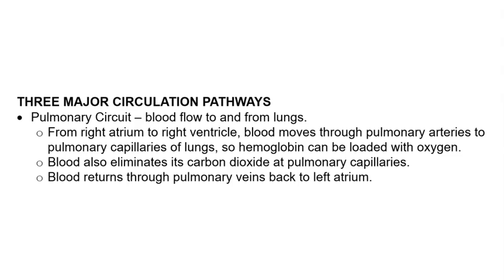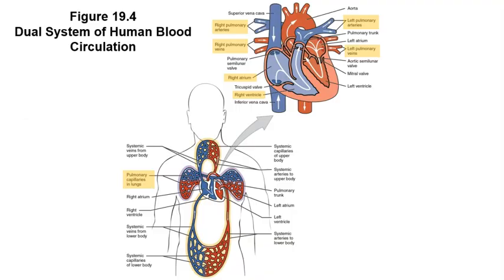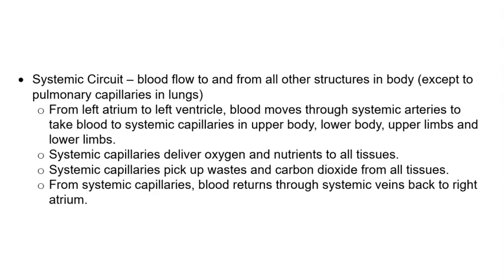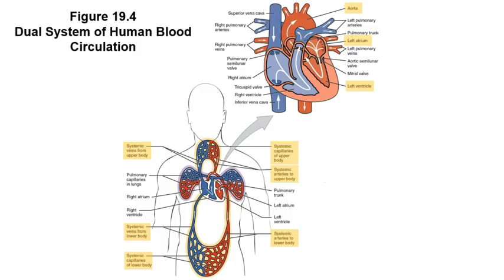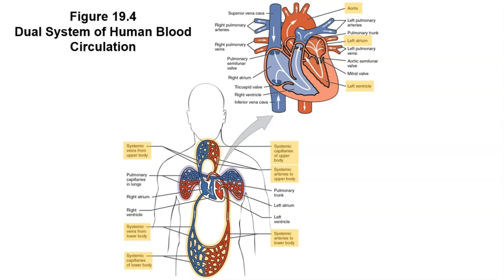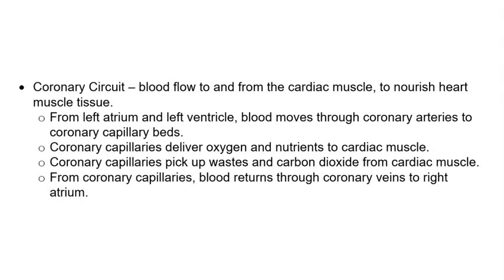BIO 169 Module 2 - Major Circulation Pathways